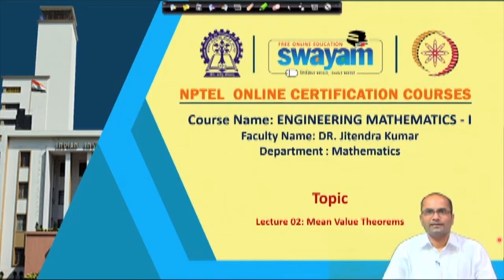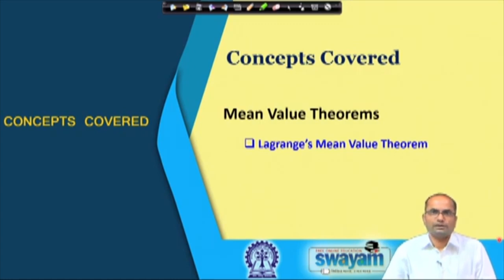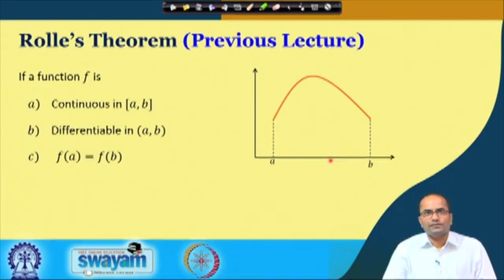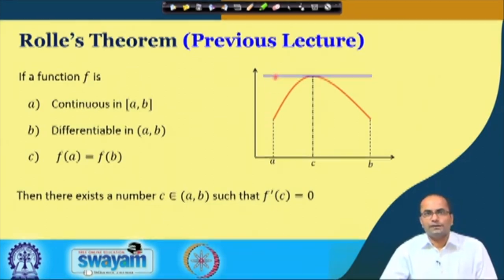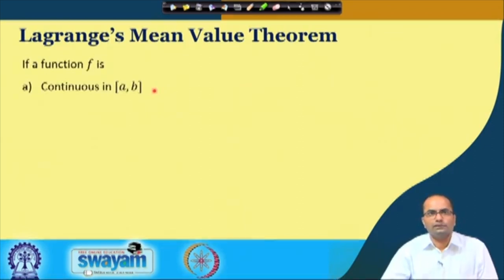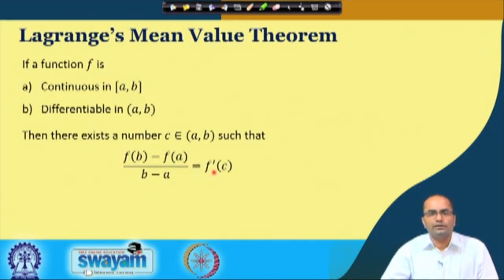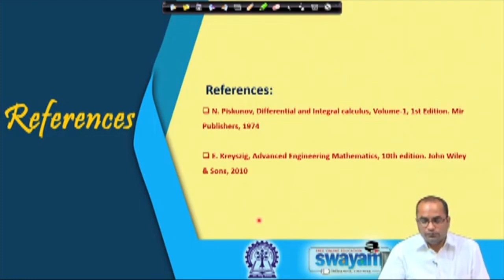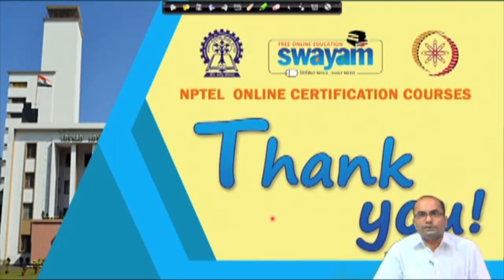Mean Value Theorems